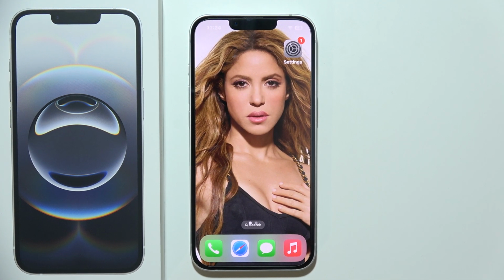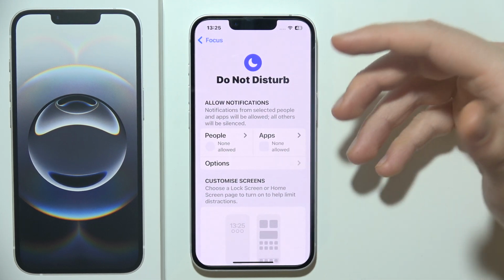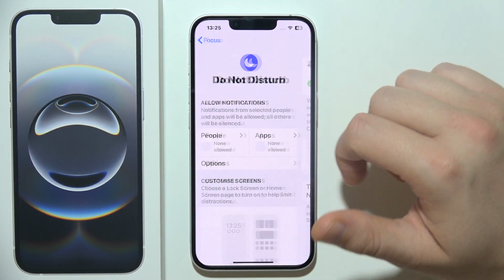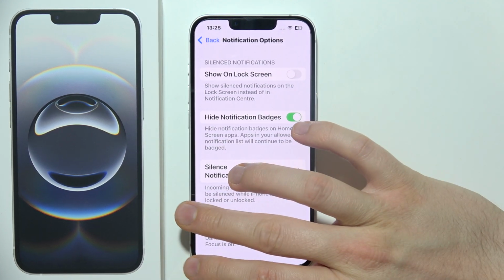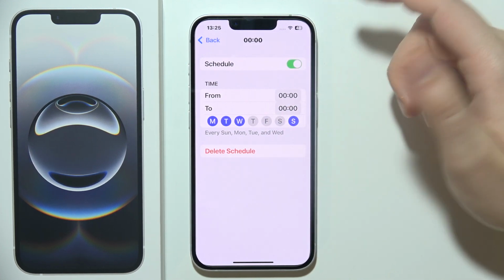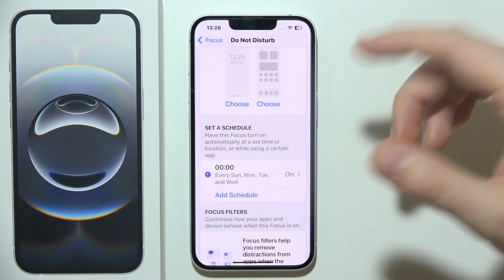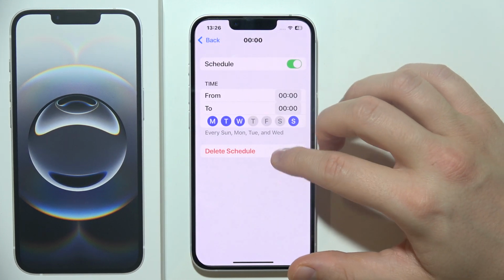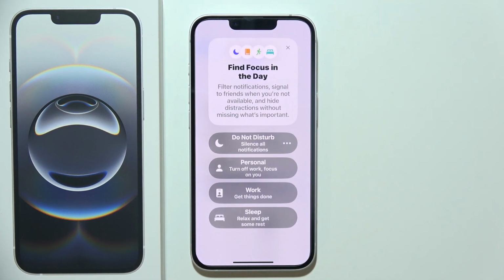iPhone 16e: How to Turn On/Off Do Not Disturb Mode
In this video, we’ll show you how to turn on or off Do Not Disturb mode on your Apple iPhone 16e. Enabling this mode silences notifications and calls, helping you focus or get some rest without distractions. Follow our simple step-by-step guide to adjust the Do Not Disturb settings on your iPhone 16e. This tutorial will help you manage your Apple iPhone 16e’s notifications easily!

I'll do my best to reply promptly and assist you.